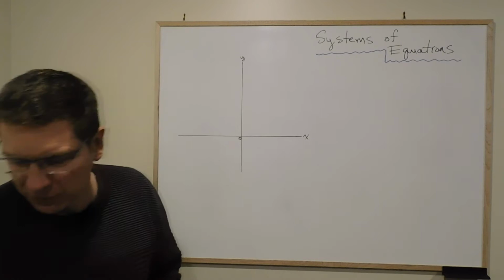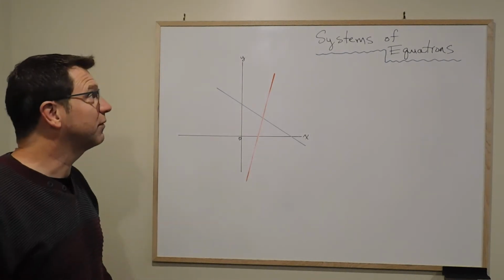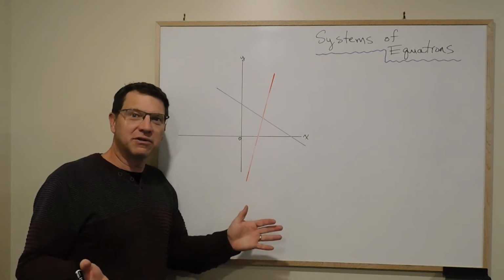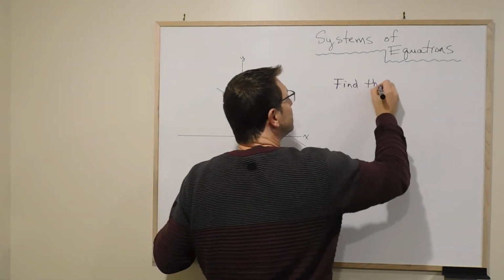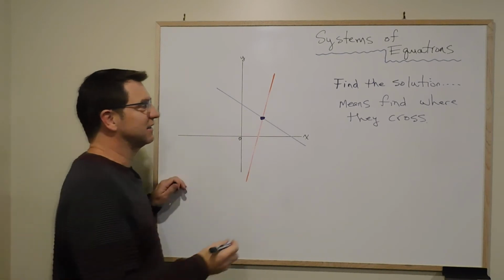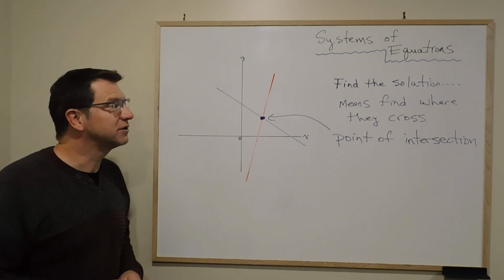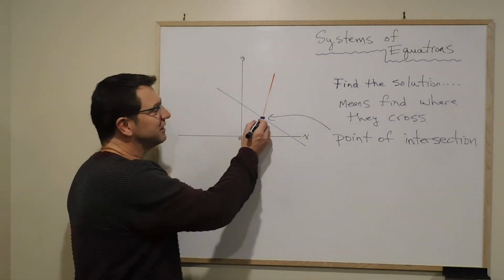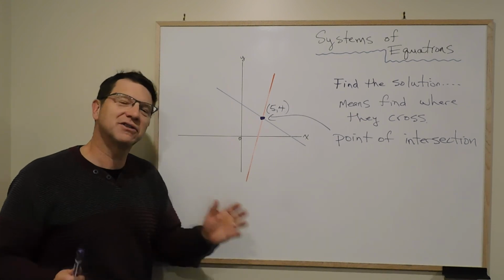Week 12b slide 3